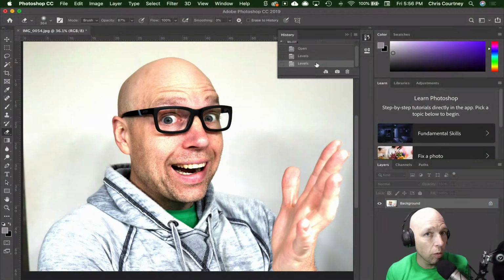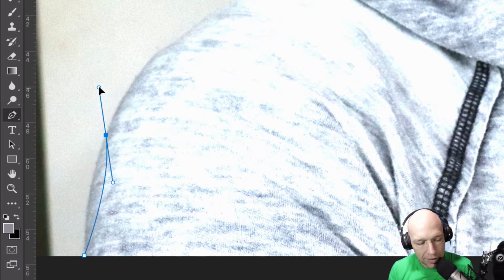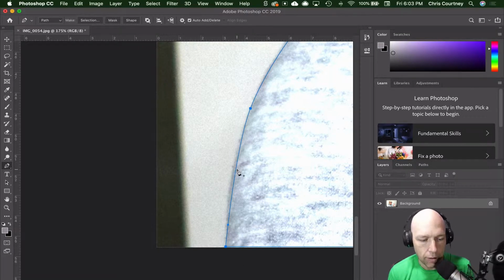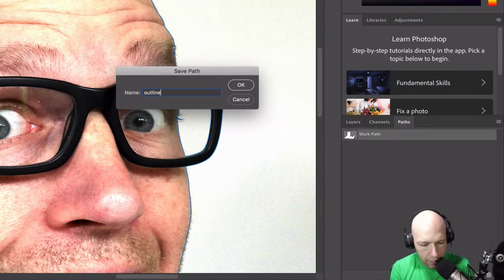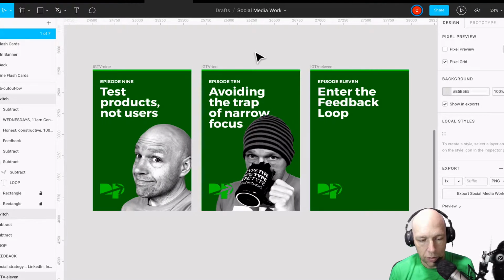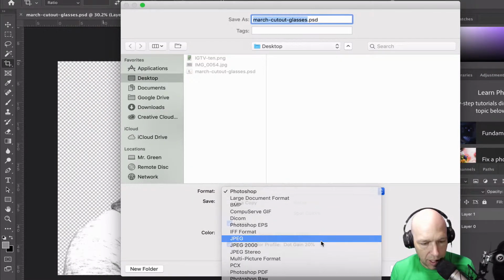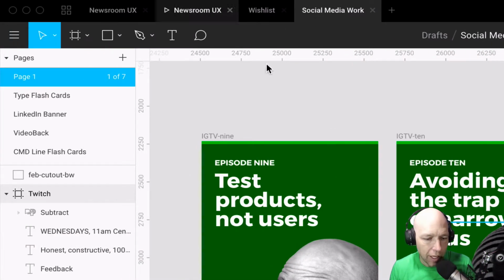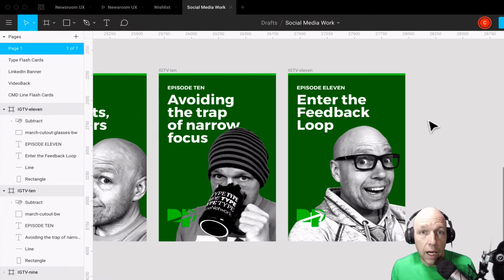Pen tool tips with Photoshop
How to use the pen tool to remove a background, file format questions and more as Chris Courtney breaks down leverage Photoshop to improve your design work.